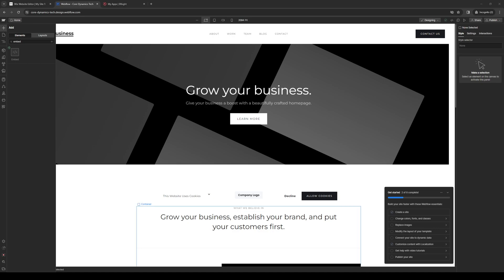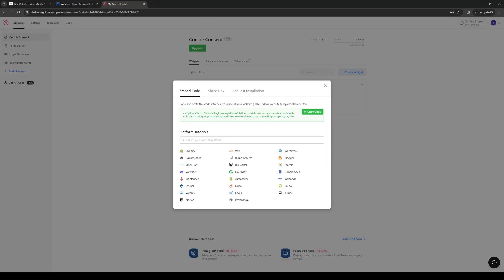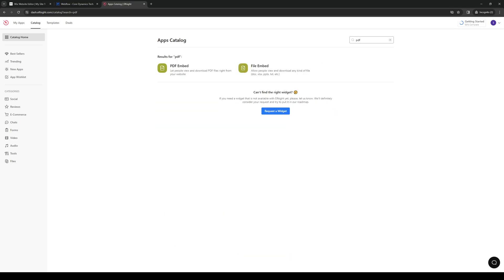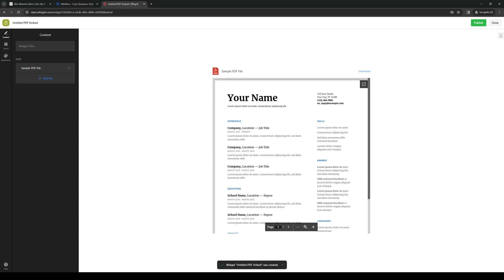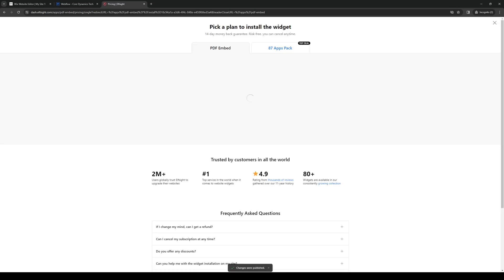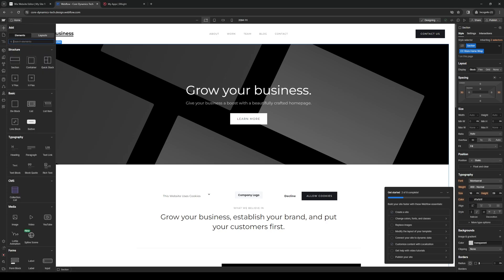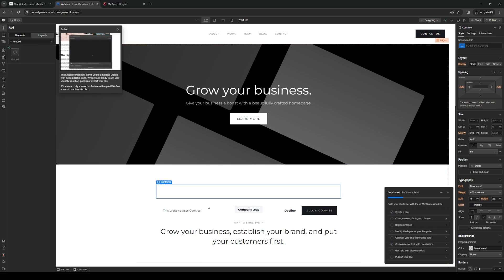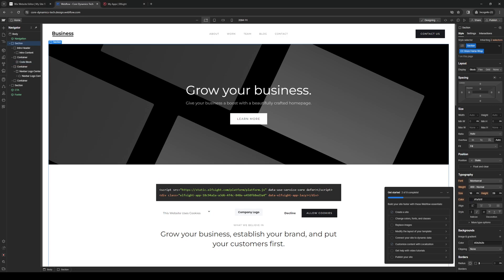How To Embed Code To Webflow (Full 2024 Guide)